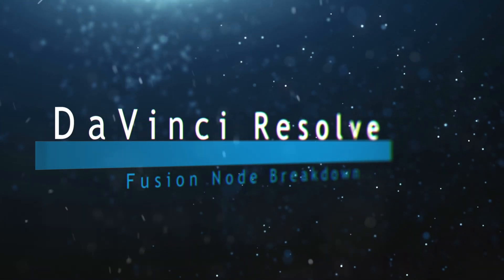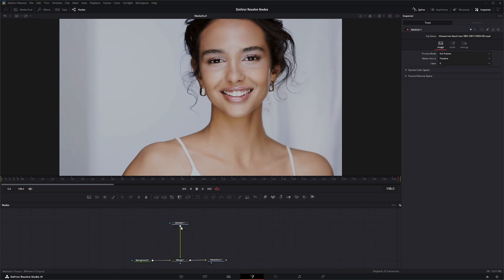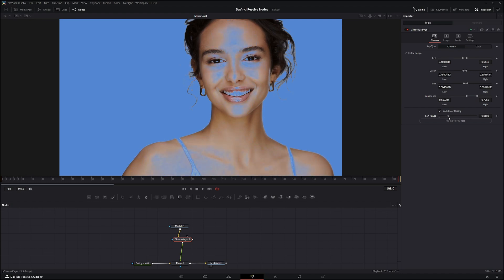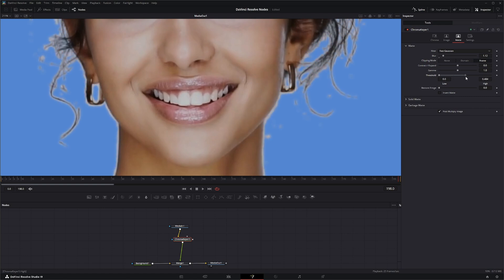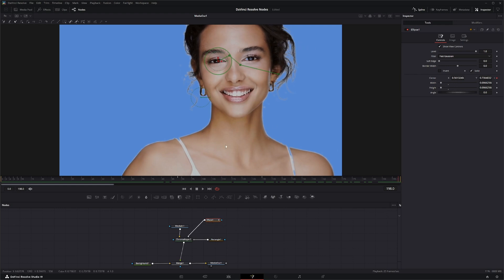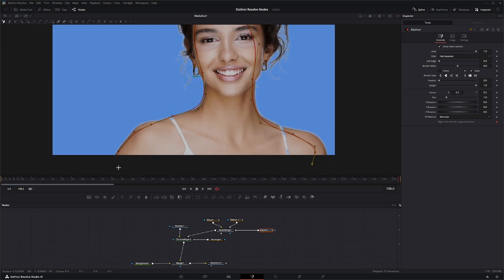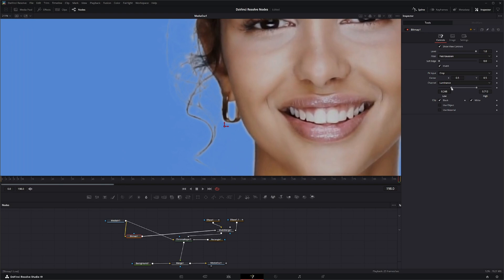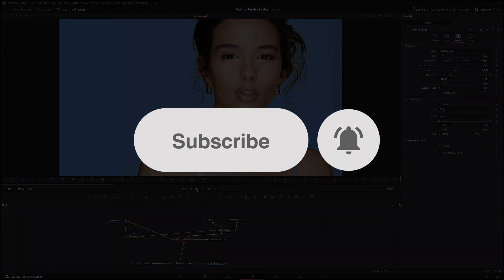DaVinci Resolve Fusion Chroma Keyer Node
Daily node breakdown of nodes used with DaVinci Resolve Fusion. In today's node we cover the Chroma Keyer Node.